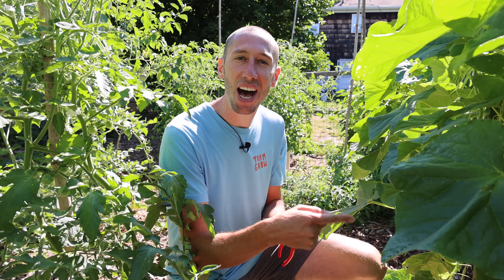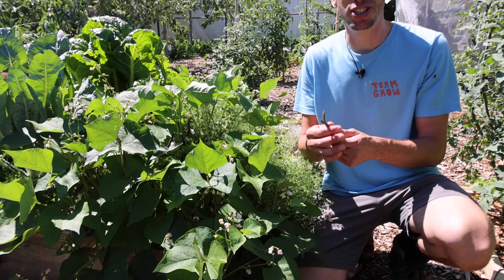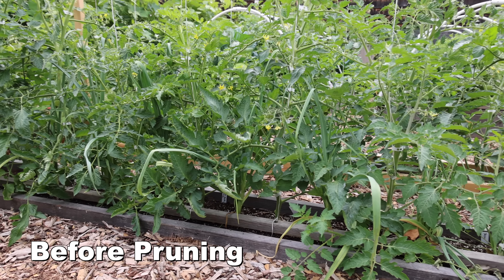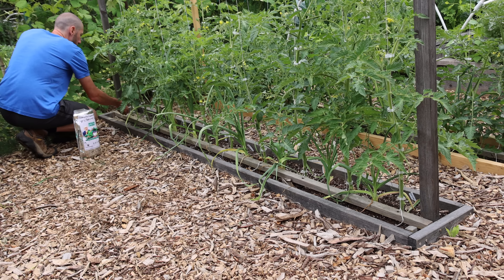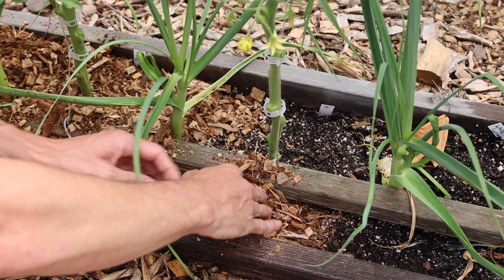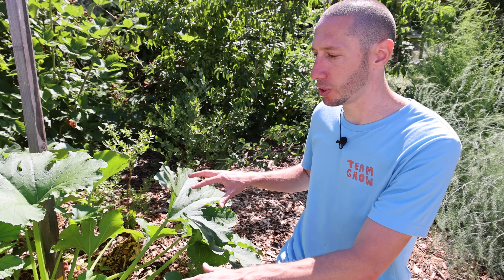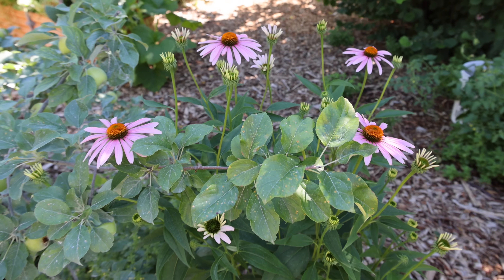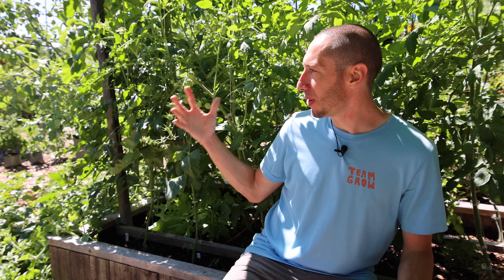10 Garden Tasks You'd Be Foolish Not To Do in July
A few simple tasks can make massive difference...

Timestamps
00:00 Intro
00:11 Task 1
02:48 Tuck Eating Green Beans
03:25 Task 2
05:23 Task 3
08:03 Task 4
08:52 Task 5
09:55 Task 6
11:05 Task 7
12:13 Task 8
13:04 Task 9
13:53 Task 10
15:33 Task 11
16:12 Task 12
16:46 Final Thoughts
17:34 Giveaway Winner